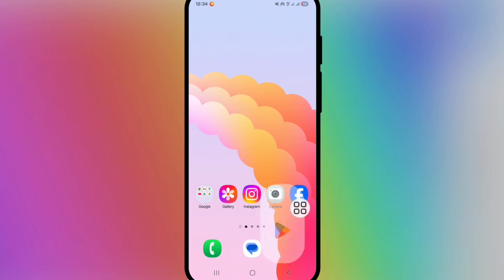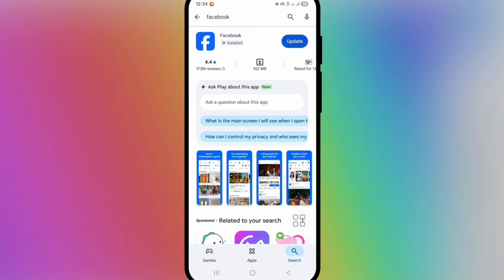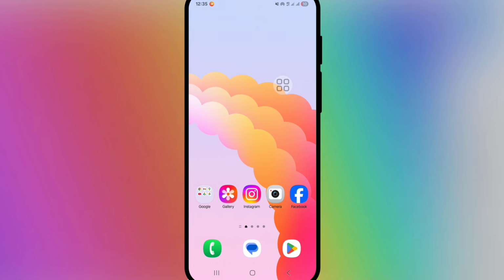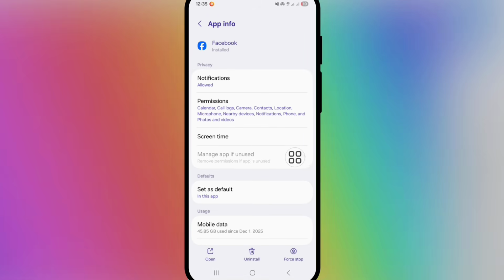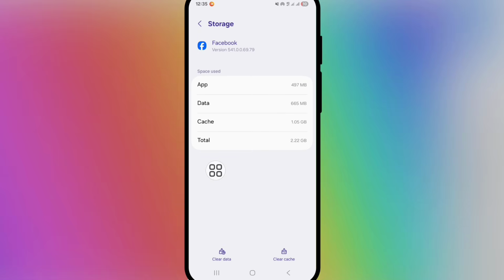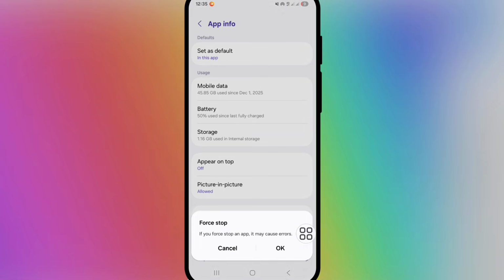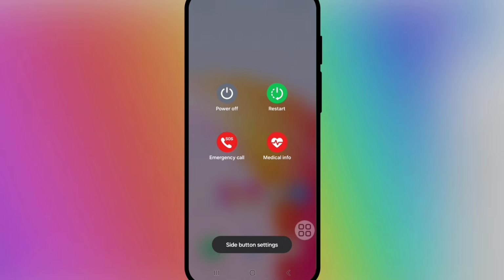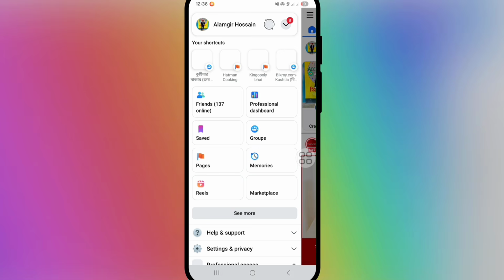Facebook There Line Option Not Working 2026 || Fix Facebook 3 Line Option Not Working Problem